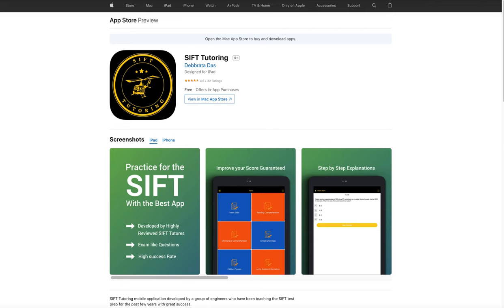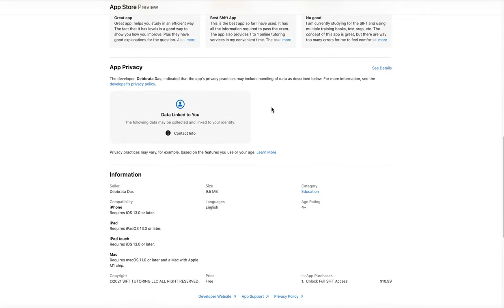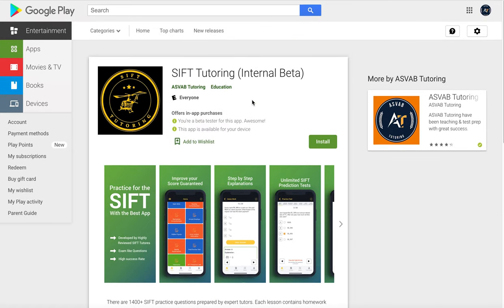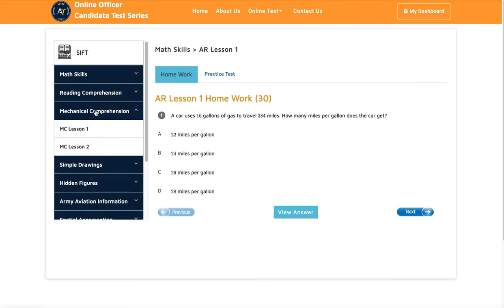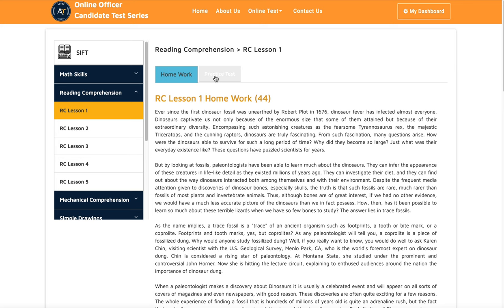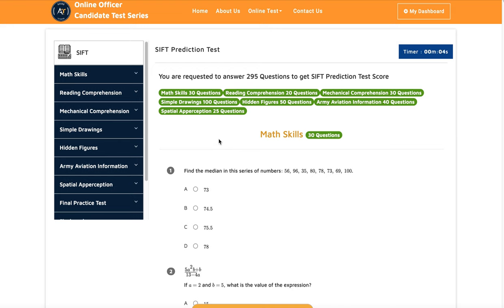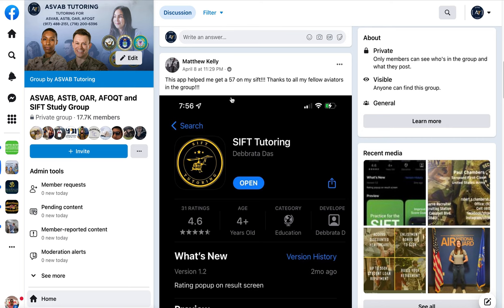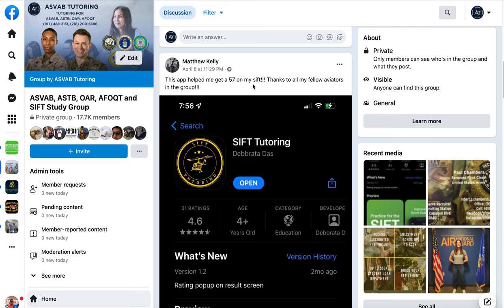SIFT Practice Test (the best app for the SIFT Test)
Are you looking to seriously jump-start a new career in the U.S. military as an Army Aviation Officer?ASVAB Tutoring provides a one-stop solution and entry point for your military career. We provide 1-on-1 tutoring services for SIFT test prep. The Prediction test is very similar to the actual SIFT exam.

Our SIFT App:
IOS:

.social media.